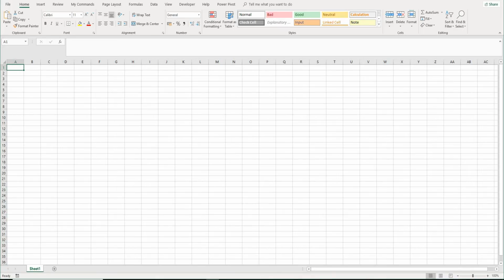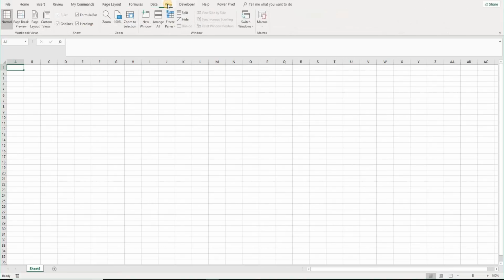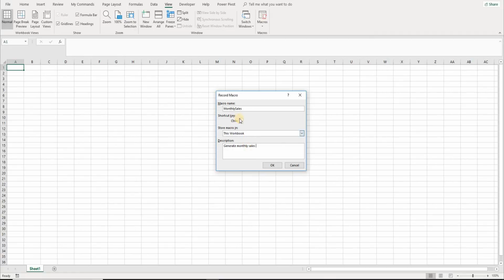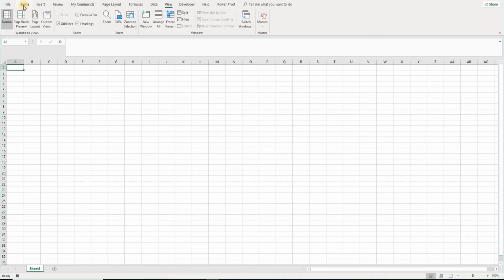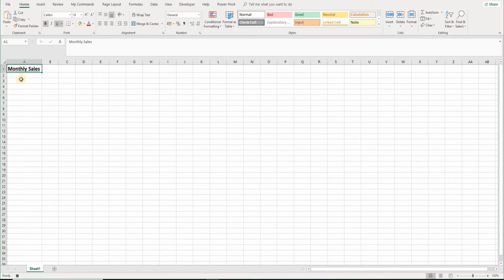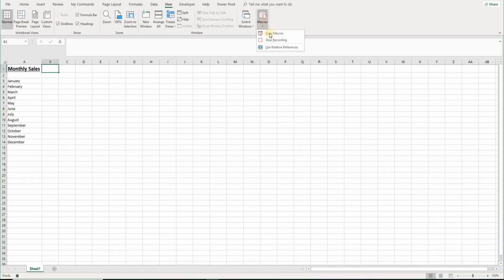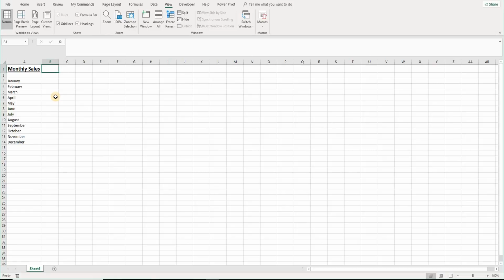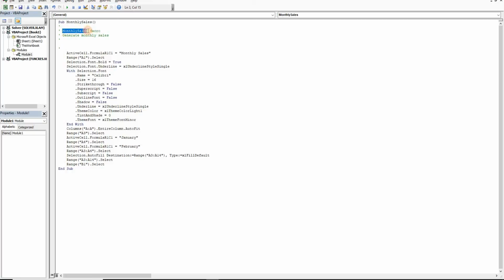Excel Tutorial - Creating Your First Macro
In this Excel Tutorial we show an example of how to get started working with Macros.

Macros save us lots of time and are ideal to replace any steps that need to be repeated.

In this macro example you are shown how to record a macro and add a heading and a few rows to a sheet.

We also discuss editing macros and a brief introduction to VBA, whilst recording a macro Excel is recording the steps in VBA (Visual Basic for Applications), once a macro is saved we can then edit the code.

Once saved we can run the new macro.

Please note that for this example we are using Microsoft Excel 2016 so if you are a different version the layout might differ.